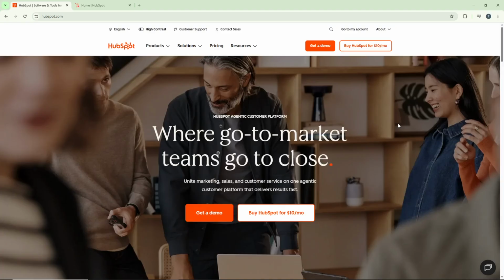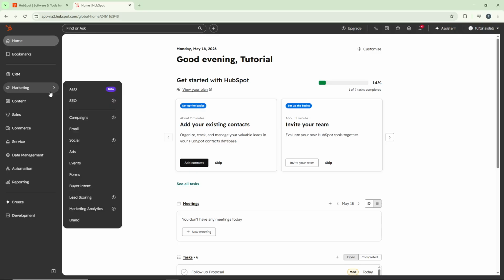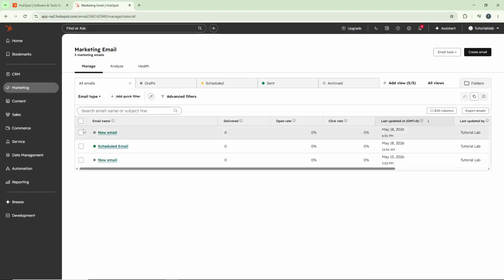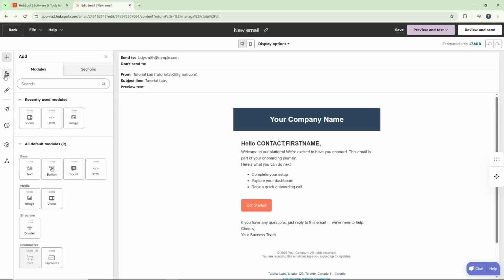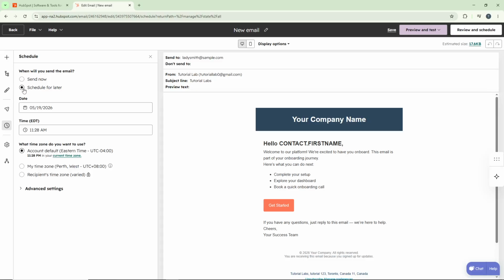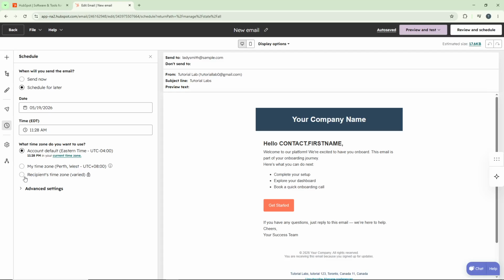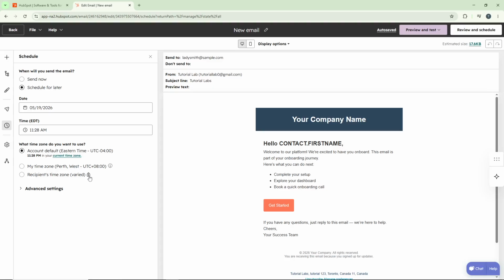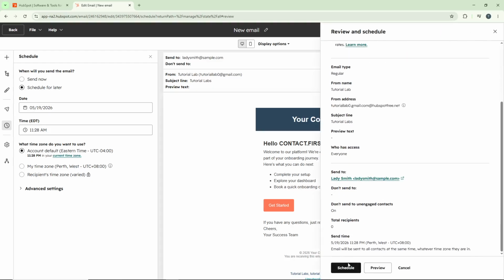How to Schedule Emails Based On Recipients' Time Zones In HubSpot (Tutorial 2026)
By the end of this video, you’ll know schedule emails recipient time zone HubSpot, send HubSpot emails local time automatically, automate email sending HubSpot time zones, optimize email delivery HubSpot recipient time, HubSpot email scheduling best practices, manage email send times HubSpot, configure HubSpot email time zone settings, HubSpot tutorial schedule emails different time zones, how to set up HubSpot email time zones, HubSpot marketing email local time delivery, improve email open rates HubSpot time zones, ensure timely email delivery HubSpot recipients